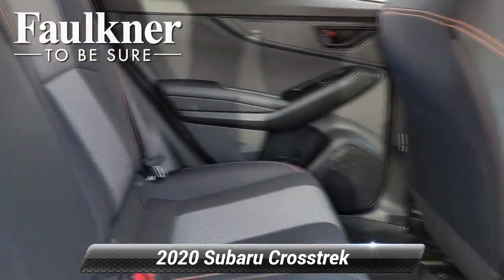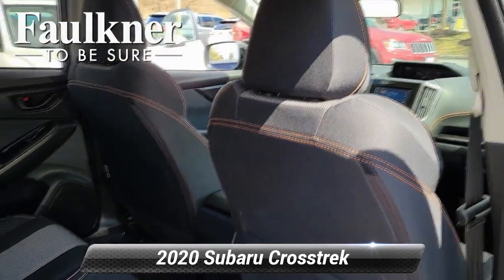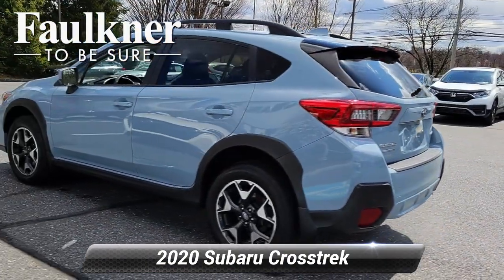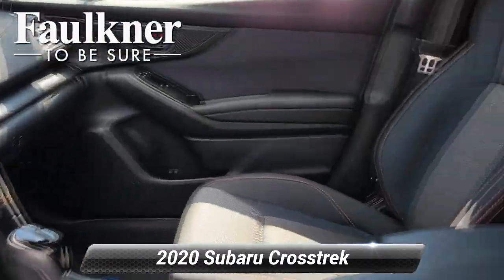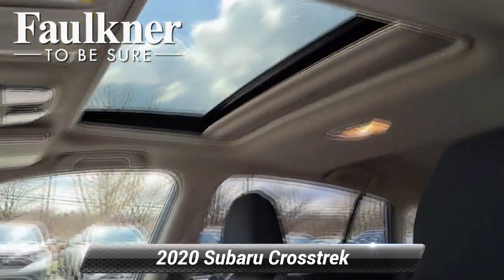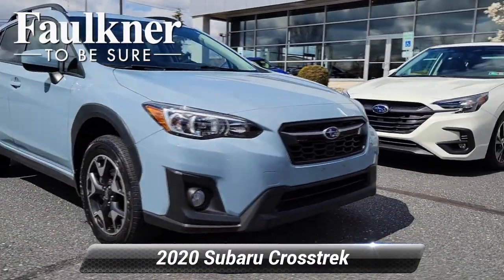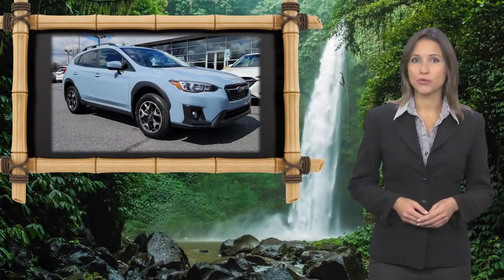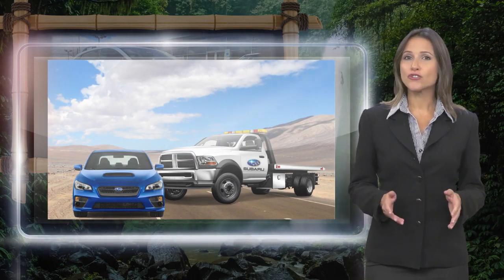Certified 2020 Subaru Crosstrek Premium, Bethlehem, PA L8256418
Faulkner Subaru Bethlehem

Priced below KBB Fair Purchase Price! Clean CARFAX. CARFAX One-Owner. Certified. Cool Gray Khaki 2020 Subaru Crosstrek Premium AWD Lineartronic CVT 2.0L DOHCRecent Arrival! 27/33 City/Highway MPGSubaru Certified Pre-Owned Details:* Transferable Warranty* 152 Point Inspection* Powertrain Limited Warranty: 84 Month/100,000 Mile (whichever comes first) from original in-service date* Warranty Deductible: $0* SiriusXM 3-Month trial subscription, $500 Owner Loyalty coupon & 1 year trial subscription to STARLINK* Vehicle History* Roadside AssistanceAwards:* ALG Residual Value Awards, Residual Value Awards

[RLVID:7058:d52547a6ec38e837:d92b17297fb0d792:1]